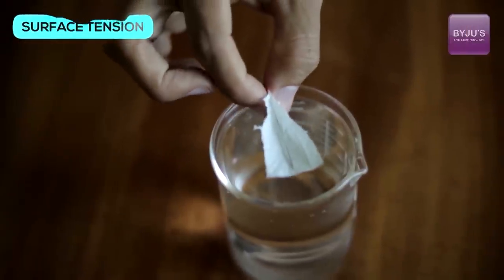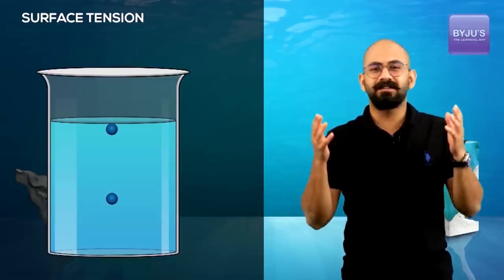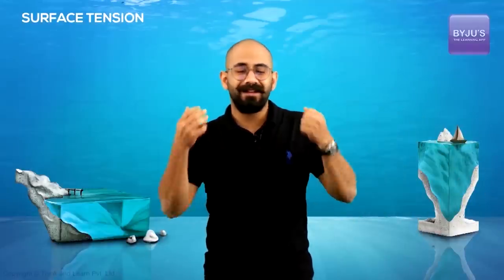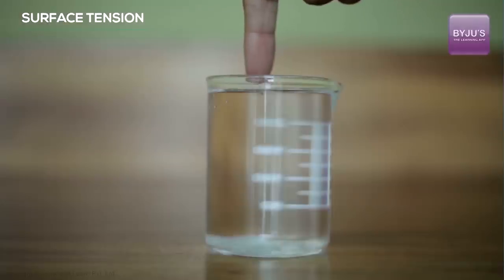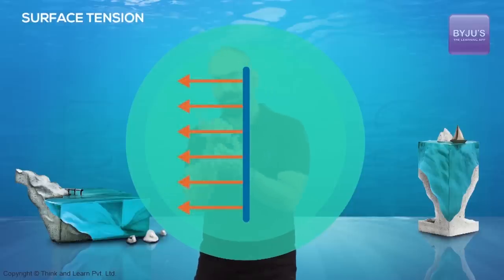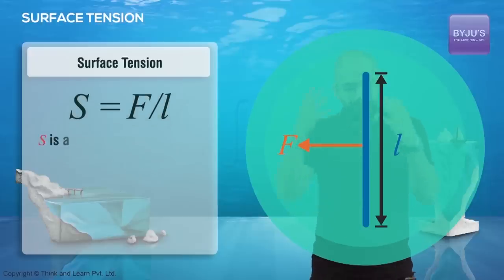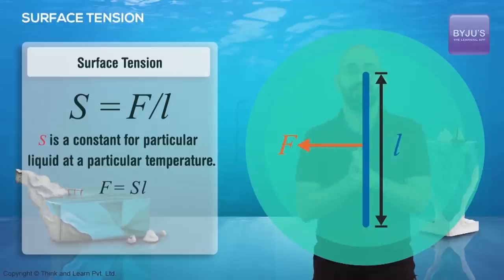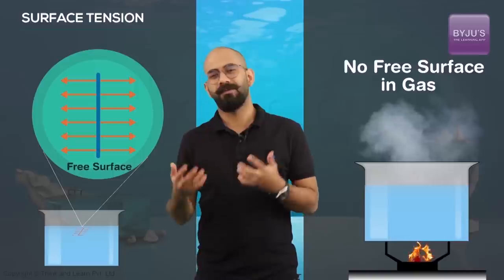JEE Main 2023 Physics - Surface Tension | Fluid Mechanics | IIT JEE Concept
🚀✍️ Download Chapter-wise Session Notes, FREE DPPs & Chapter Test PDFs Now⬇️
✅ JEE Ranker's Batch ✍️ Register yourself for Aakash BYJU'S (iACST) Scholarship Test

Sign Up for BNAT - BYJU'S National Online Aptitude Test - to be held on August 16 at 10 AM. Get up to 100% Scholarship on BYJU'S JEE/NEET Courses. Limited Registrations.

Surface tension as the name suggests is a phenomenon that takes place at the surface of the liquids. On the surface of liquids there are molecules with unbalanced forces and they apply force on object in contact with the surface. Surface tension is this force per unit length. Let us understand this with Avinash sir,